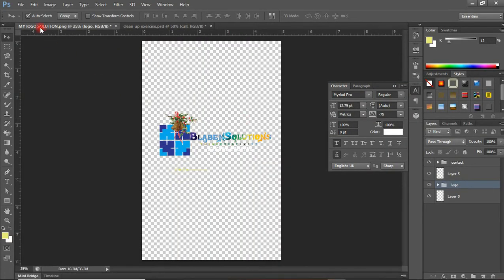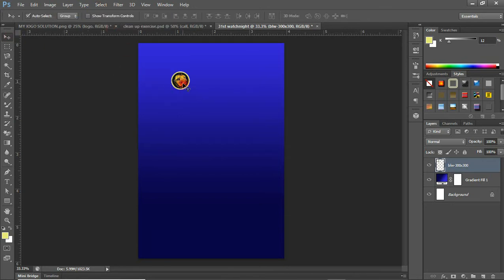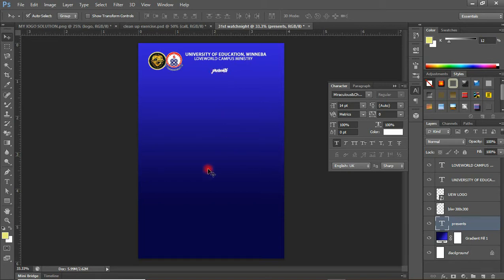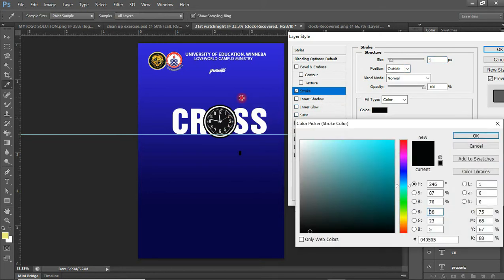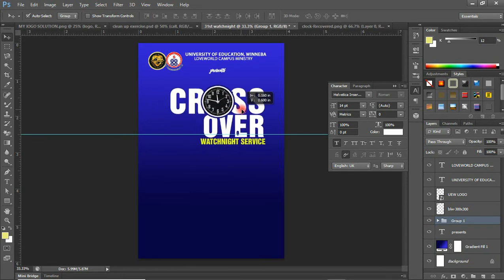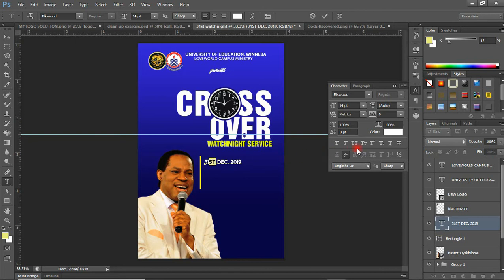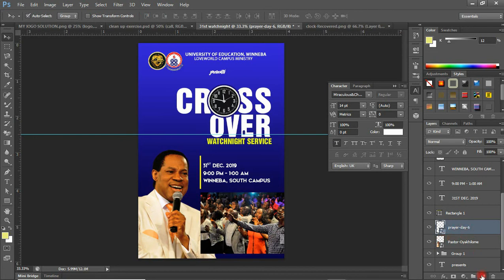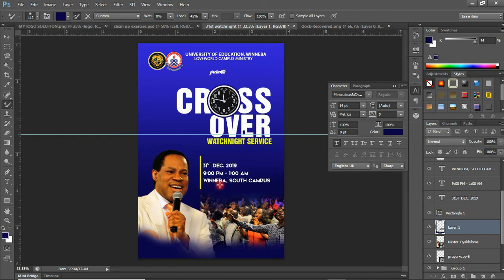How to Design 31st Watch Night Church Service Flyer 2020 | Tutorial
Come along with me as we cross into the new year full of greatness and the goodness of God as we learn how to create this simple cross over watch night service flyer using Photoshop.

We also take orders for Designing and Printing Services

With regards,
Team Blaben

love you.